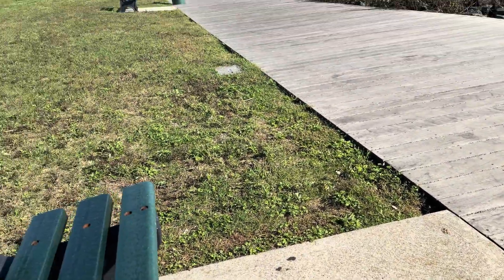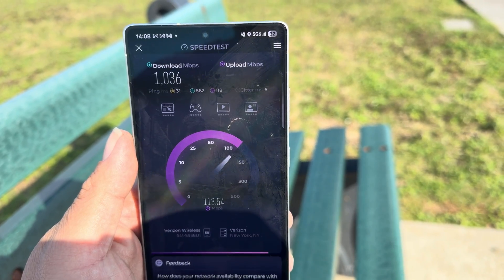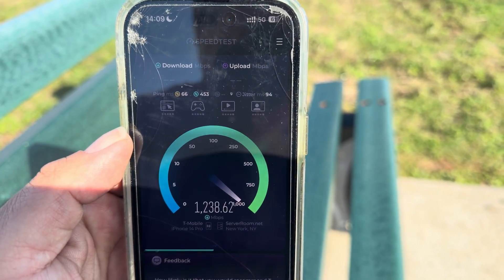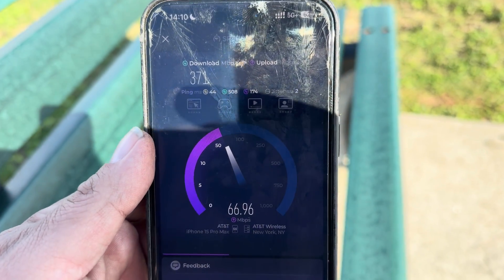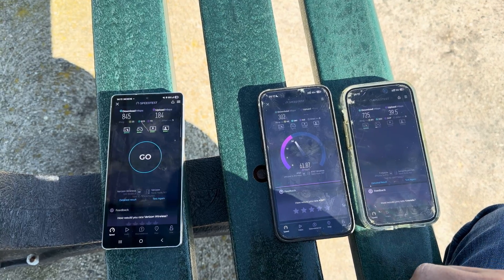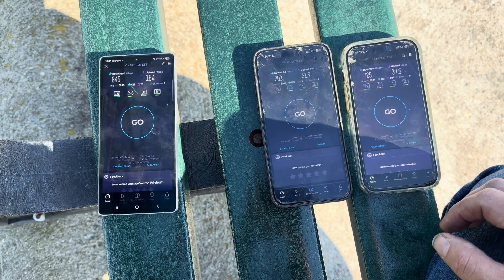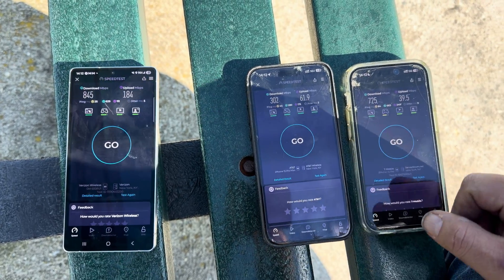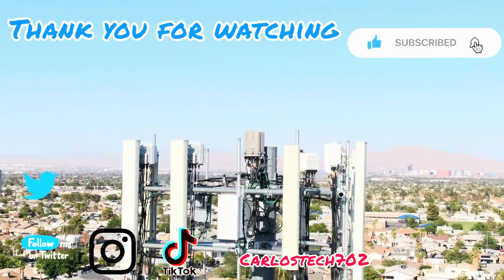Network Testing Verizon T-Mobile AT&T in Long Island NY & nationwide drive recap of coverage so far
Thank you to all the channel members:

Reedty
Dawn R
Chaim Fried
Gene G Jr
Dan Tanna🎹🔥
Ernesto Avilez
Coyote Gary
rja
Oceanic Vibes
RFK TECH USA
M S
Adam Laker
Terry Nitro
Baby_Yoda_Tech 🤙🤟